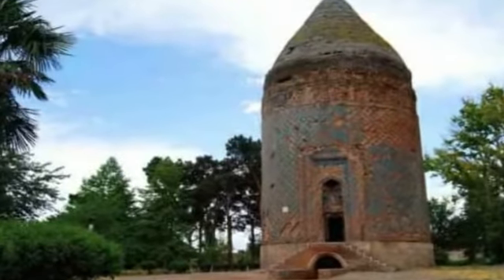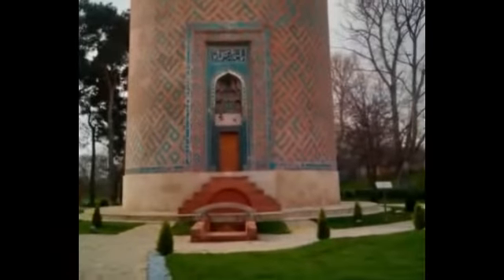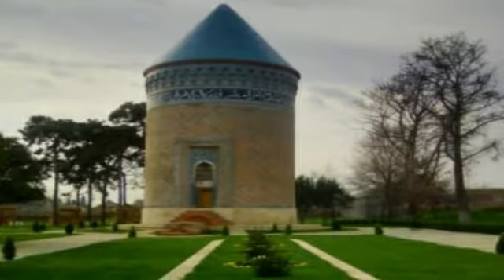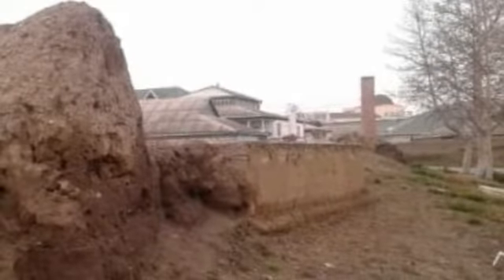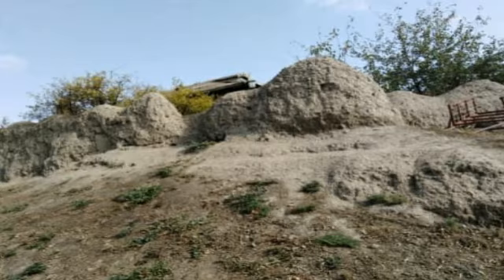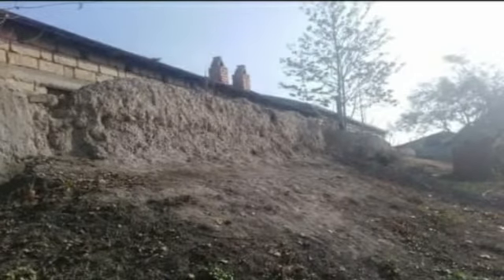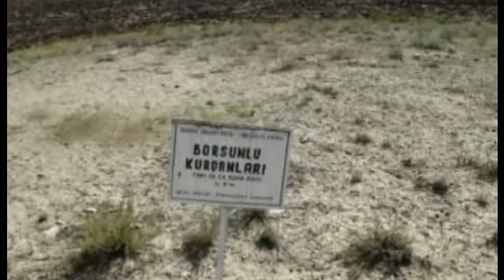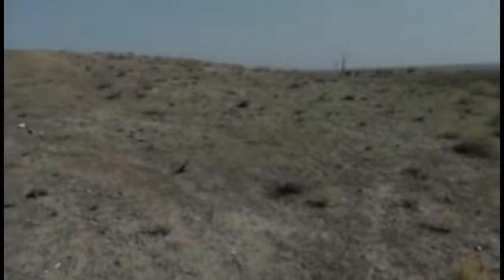Bərdə RMİ-nin əhatə etdiyi rayon və şəhərlərdə yerləşən dünya əhəmiyyətli abidələr.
Bərdə Regional Mədəniyyət İdarəsinin əhatə etdiyi rayon və şəhərlərdə yerləşən dünya əhəmiyyətli abidələr.